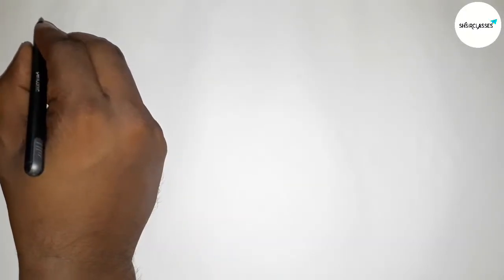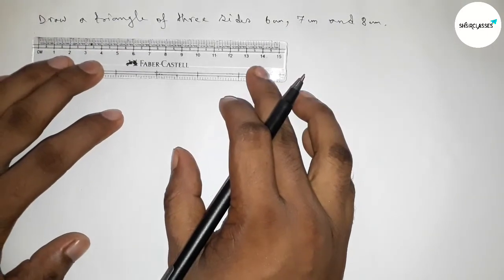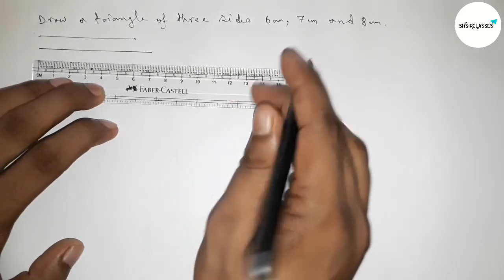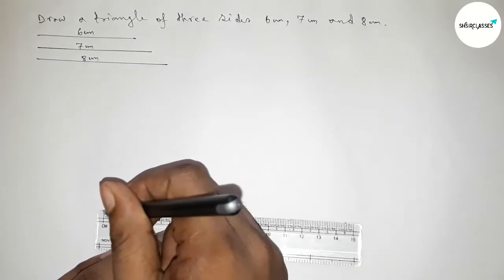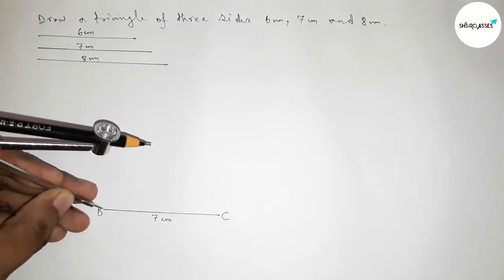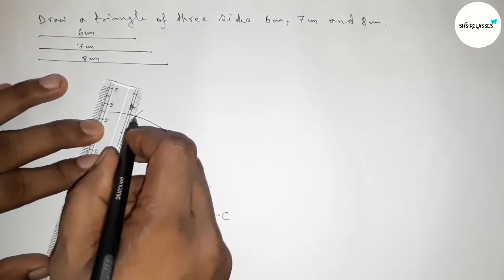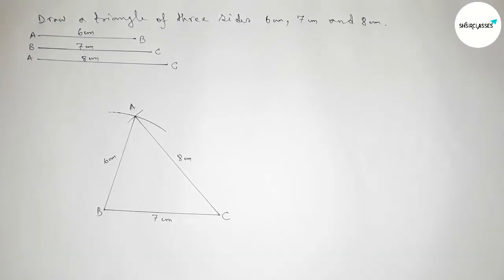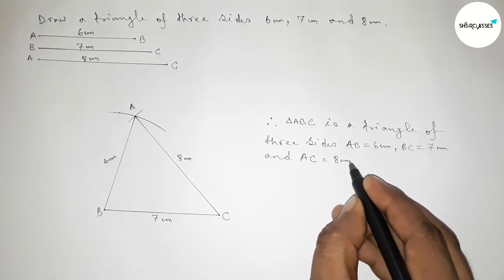How to draw a triangle of three sides 6cm, 7cm and 8cm.shsirclasses.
In Easy Way how to draw a triangle of three sides 6cm 7cm and 8cm.shsirclasses. Geometrical Construction.